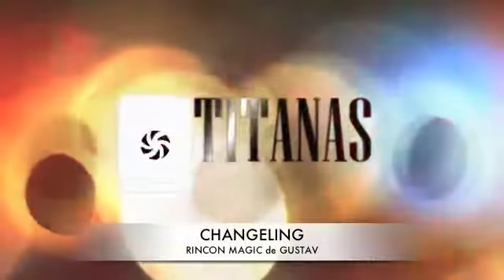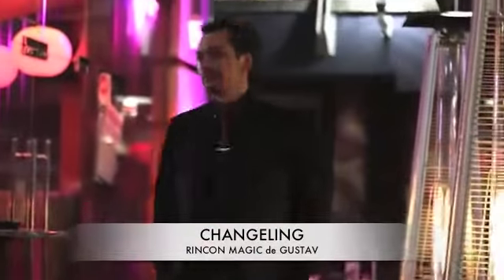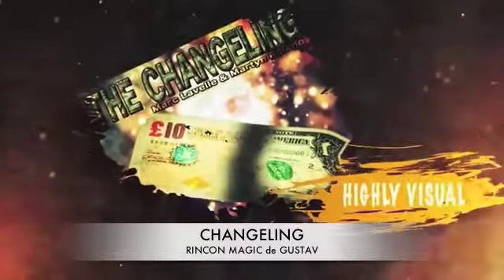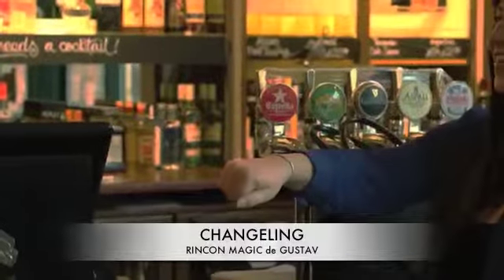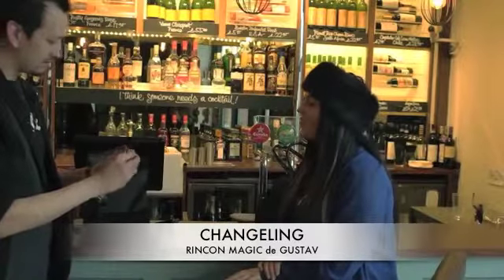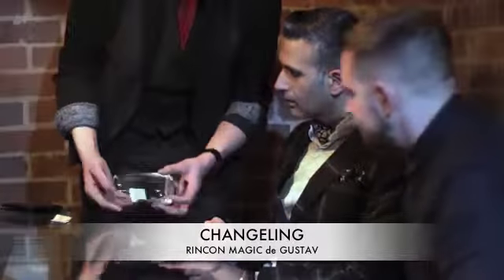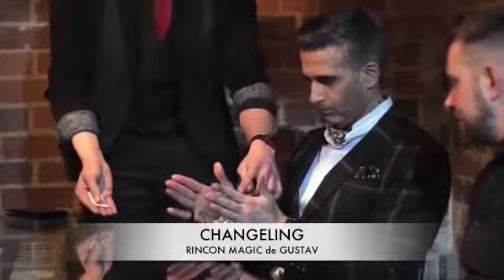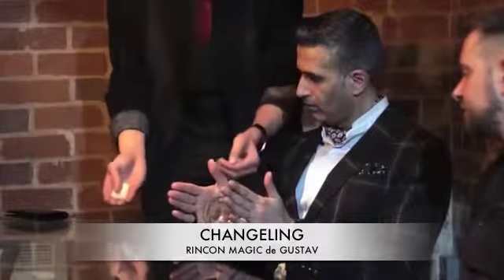CHANGELING (RINCON MAGICO de GUSTAV)